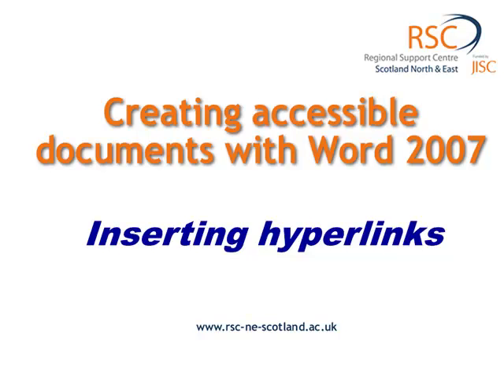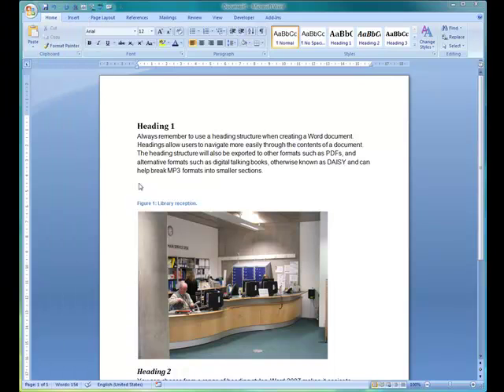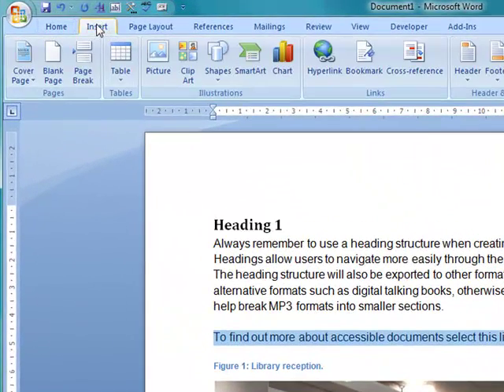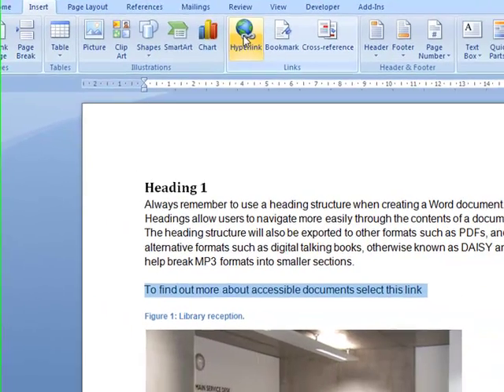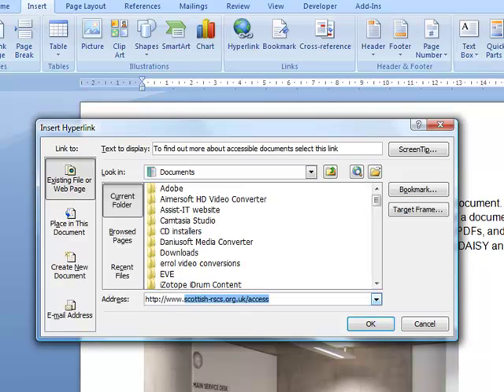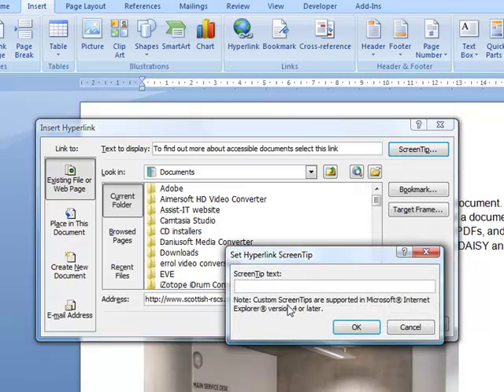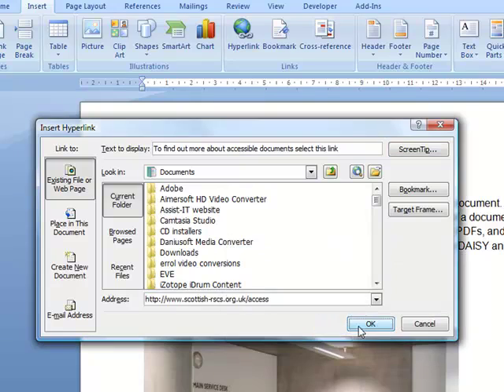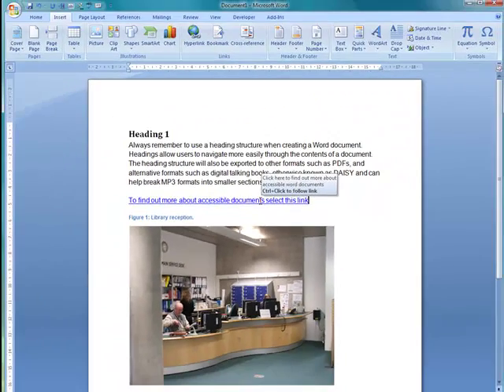Creating accessible hyperlinks in Word 2007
This short tutorial is part of the Creating Accessible Word 2007 and PDF guide and tutorials. This short clips demontrates how to insert accessible hyperlinks in Word 2007.